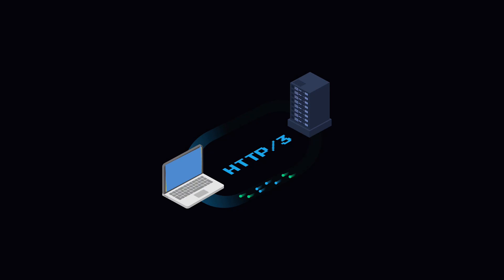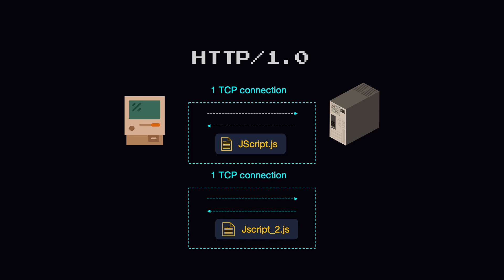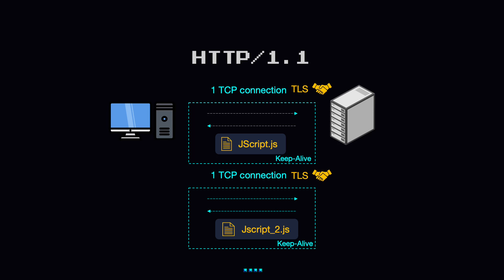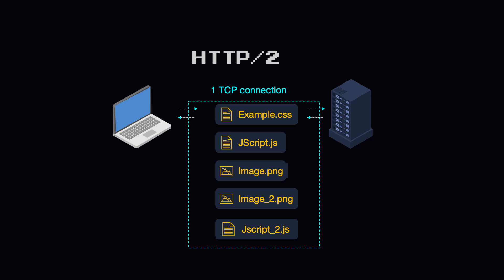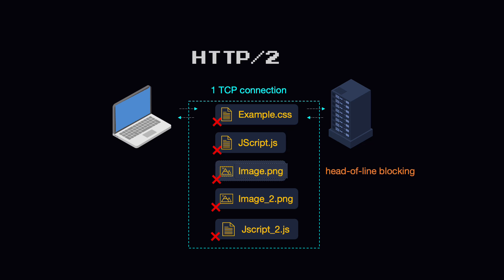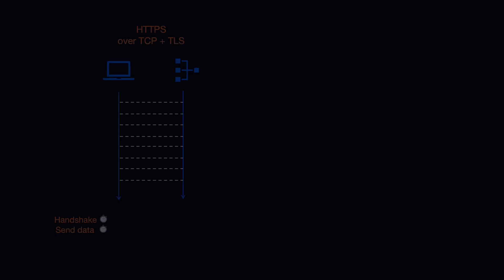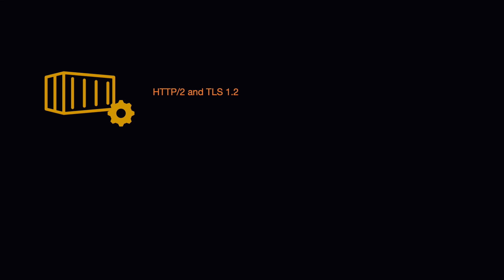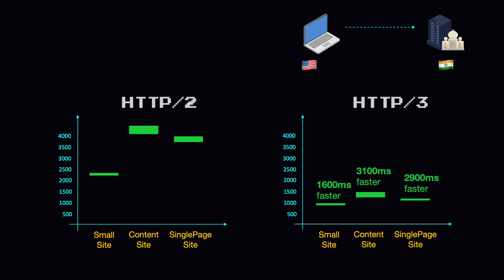HTTP 3 Explained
HTTP/3 can make a big difference in how users experience websites.
In general, the more resources your site requires, the bigger the performance improvement you’ll see with HTTP/3 and QUIC.